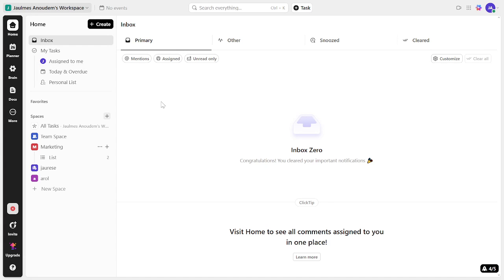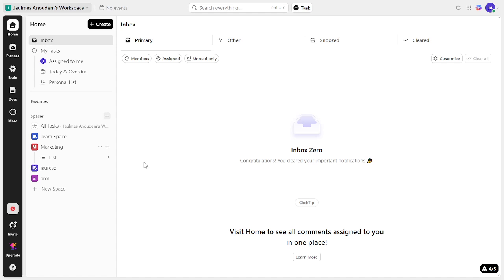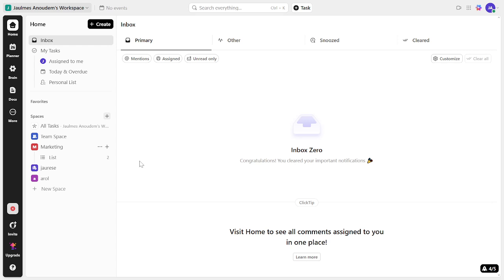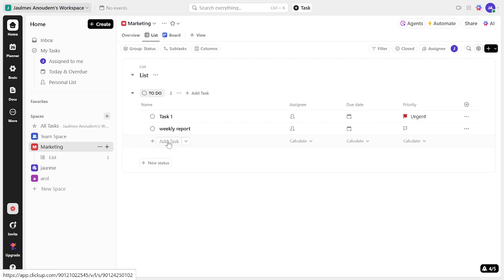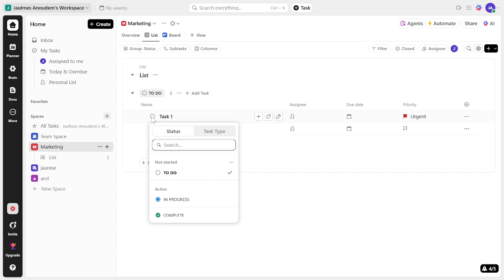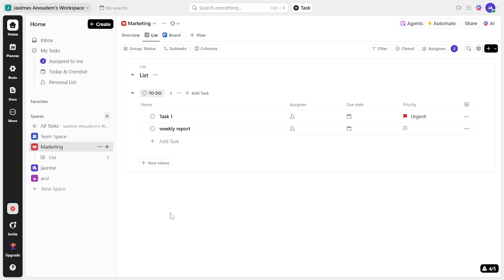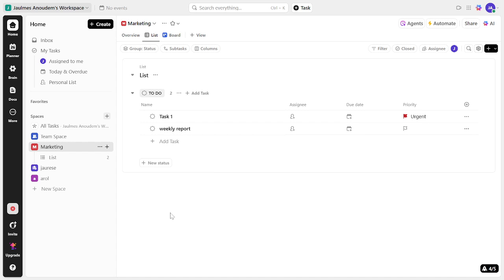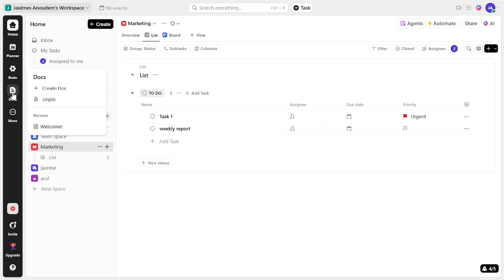How To Use CLICKUP To Manage Client Projects (Complete 2025 Guide)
Welcome to this comprehensive how to use clickup to manage client projects complete 2025 guide tutorial! In this detailed guide, I'll walk you through everything you need to know about how to use clickup to manage client projects complete 2025 guide.

 What You'll Learn in This how to use clickup to manage client projects complete 2025 guide Tutorial:
• Complete step-by-step instructions for how to use clickup to manage client projects complete 2025 guide

Whether you're a complete beginner or looking to improve your skills, this how to use clickup to manage client projects complete 2025 guide tutorial covers everything from basic concepts to advanced strategies. I've designed this guide to be easy to follow, practical, and immediately actionable.

 Why This how to use clickup to manage client projects complete 2025 guide Tutorial is Different:

 Perfect for:
• Beginners who want to learn how to use clickup to manage client projects complete 2025 guide from scratch

Don't forget to LIKE this video if it helped you learn how to use clickup to manage client projects complete 2025 guide and SUBSCRIBE for more in-depth tutorials like this one!

Questions? Drop them in the comments below! I read every comment and try to respond to as many as possible.

• Share with anyone who might benefit from learning how to use clickup to manage client projects complete 2025 guide